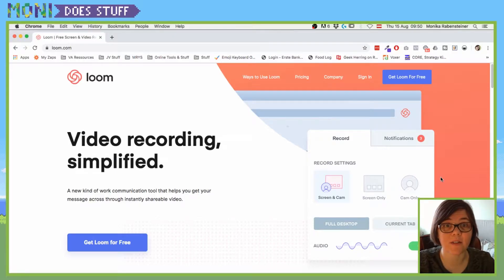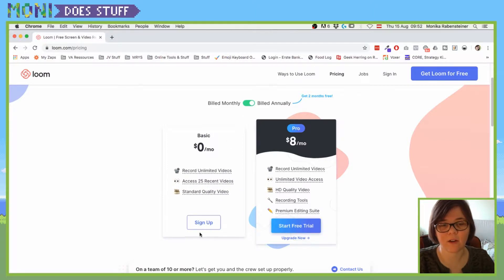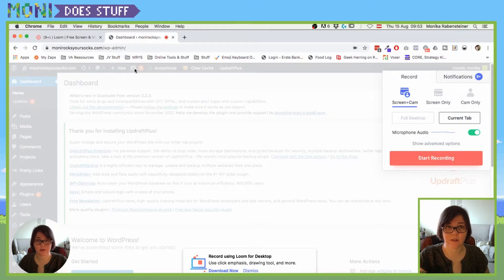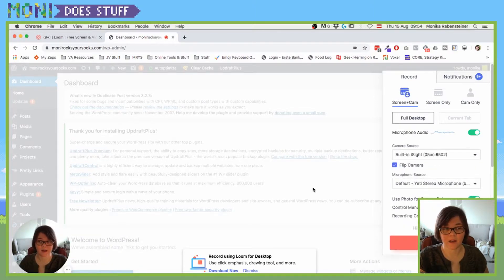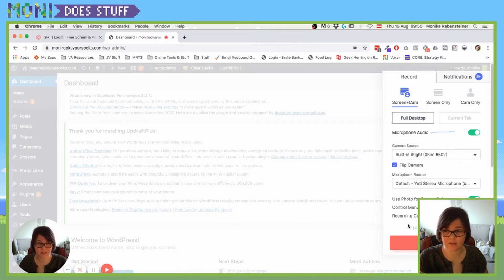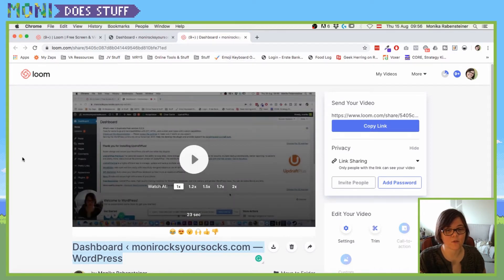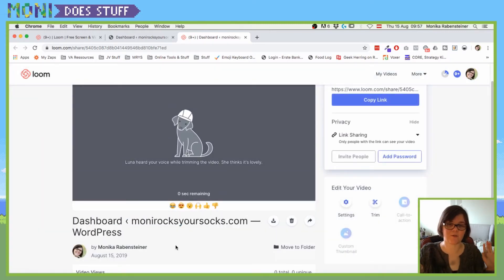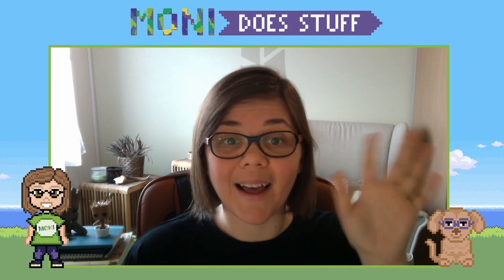Record and Share Your Screen with Loom [Tutorial]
Are you tired of explaining how to do something on the computer to someone who just doesn't get what you're saying?

Screen recording is the easiest way to SHOW someone what you mean, so you can leave the confusion behind!

In this Loom tutorial, I'm showing you how to use this FREE tool to video record any screen you have open. There's also an option to record you and your voice, so you can explain as you go.

I'm also showing you how to pause your recording in case you need to sneeze, trim any pieces of your recording you don't want to send, and how to SHARE your new video with the people that need to see it!